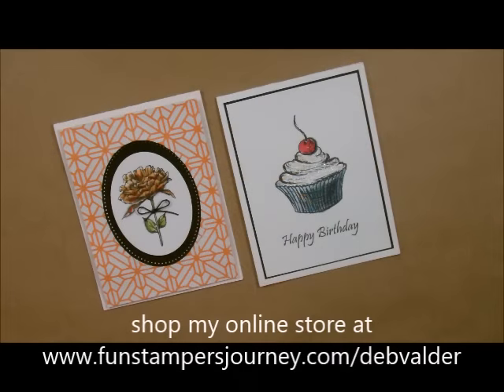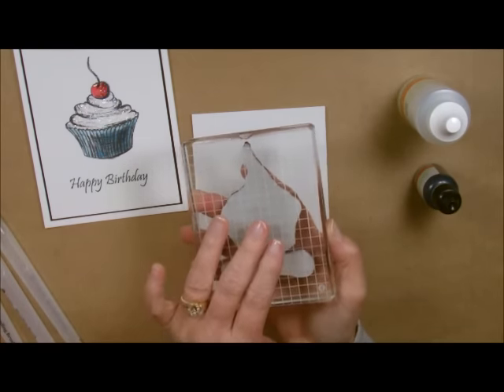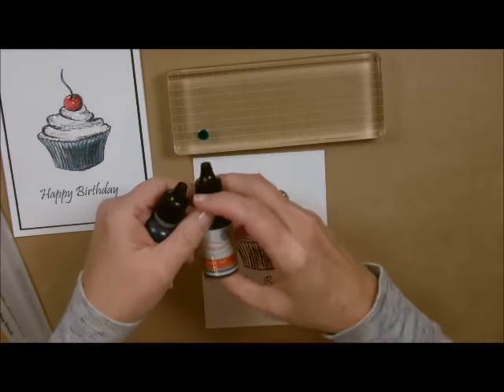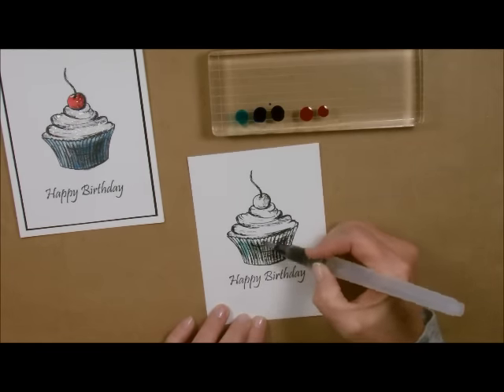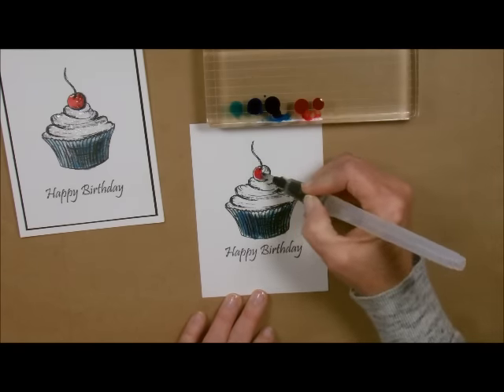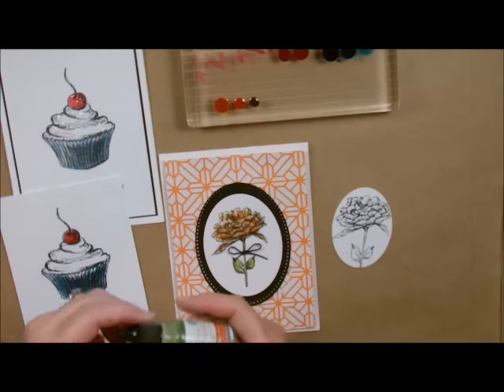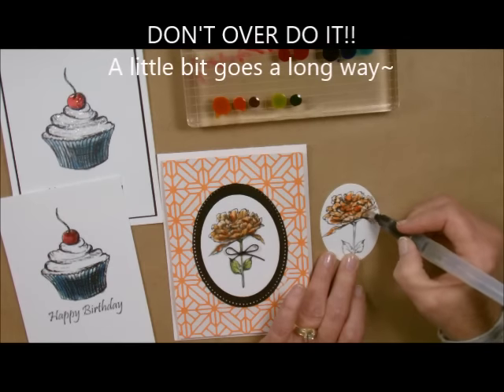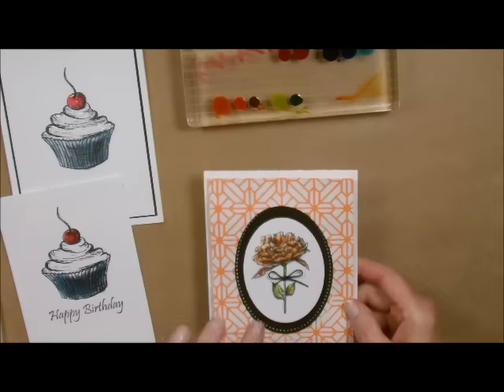Product Spotlight Fusion Blender with Deb Valder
Don't you just love to be different.  Using Fun Stampers Journey product is exciting because it's just that.  I love the Fusion Blender to color.  You need to try it. for all your shopping needs